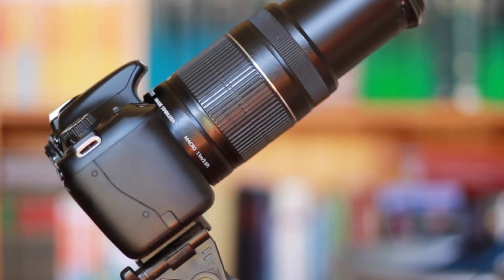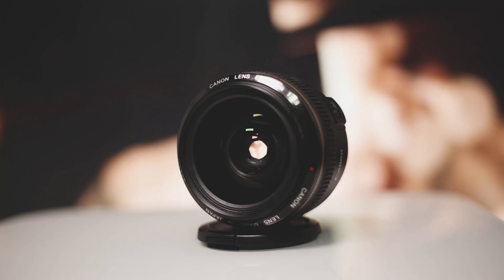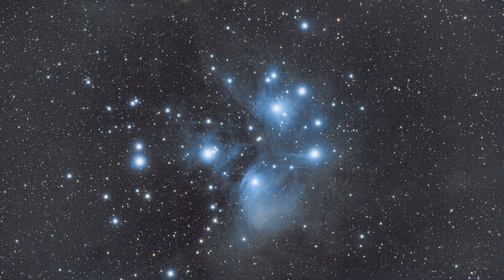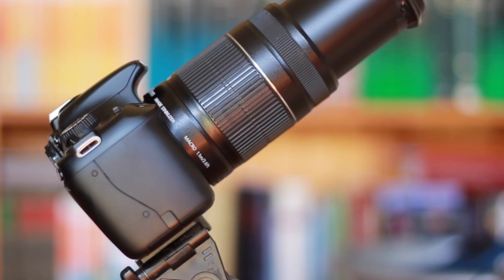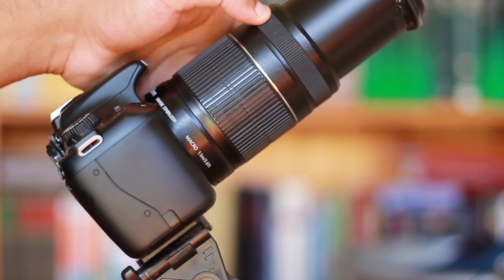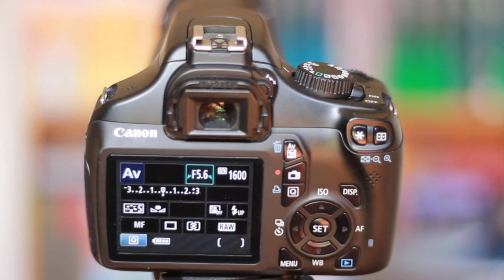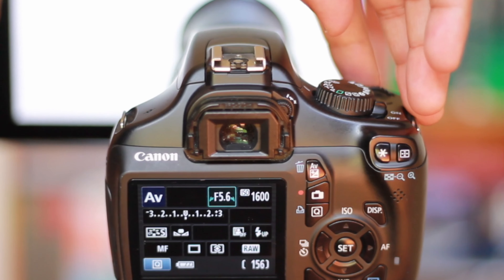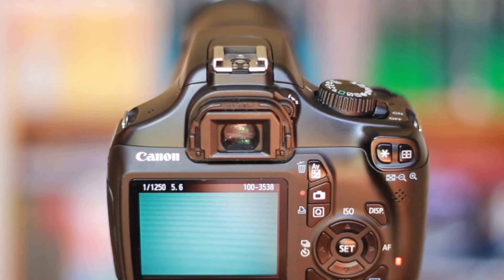How to take FLAT frames for DSLR Camera - Beginners Astrophotography Tutorial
Here's beginners astrophotography tutorial on taking flat frames for dslr camera astrophotography. Flat frames for astrophotography can be difficult. In this tutorial, I will explain how to take flat frames easily.